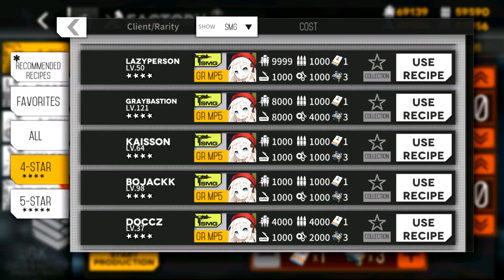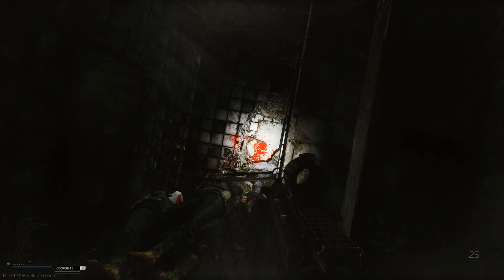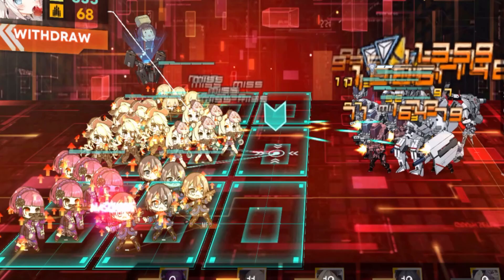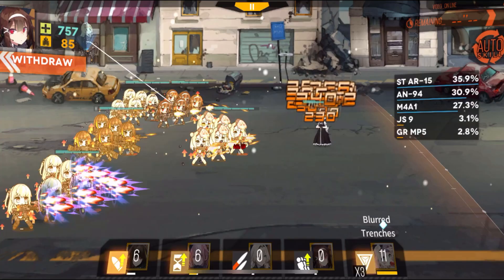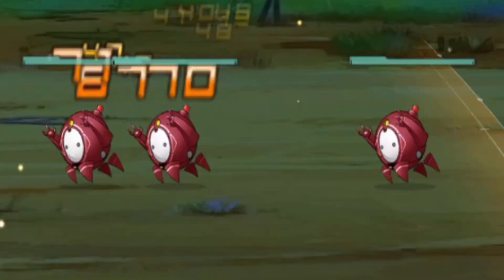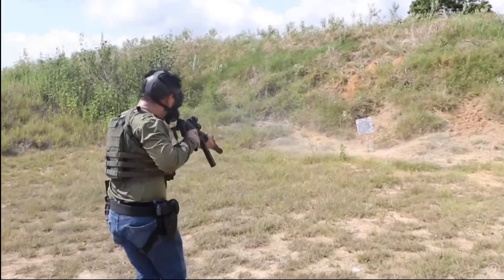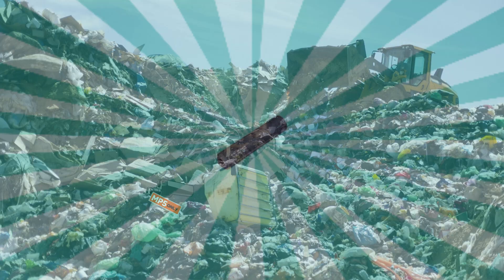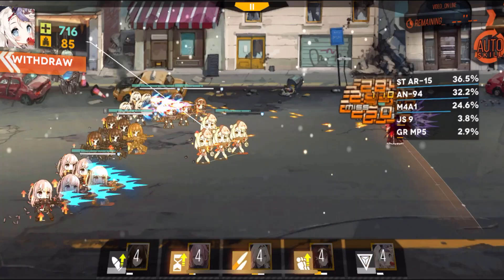How To Use MP5 MOD 3 - Girls' Frontline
The IDW of Heavy Production, also known as MP5, had her MOD released that turns her into one of the best shield SMGs you can have in your teams.
Special Thanks to:
Hassium - Red Bean Footage
BLT - MP5 Footage
Ysas - Chibi Animation
Patrons for supporting the Channel! (SubscribeStar and YouTube Memberships)